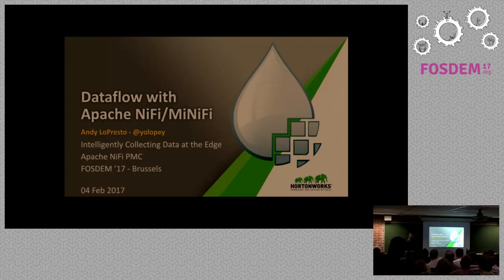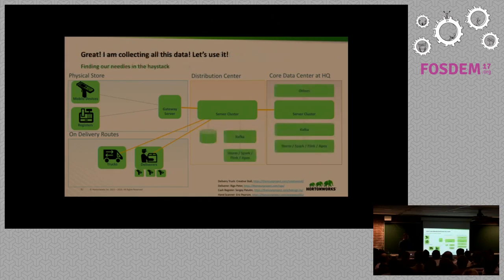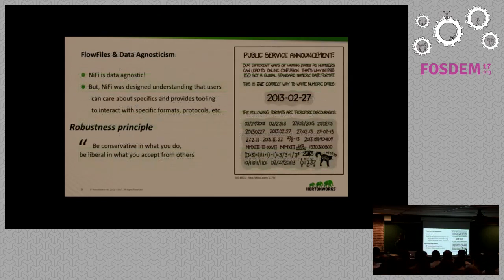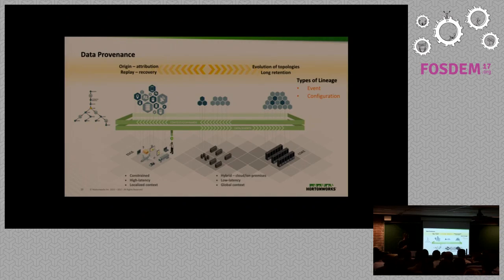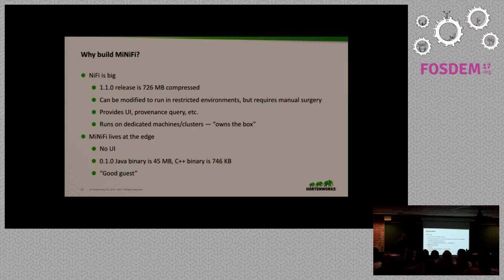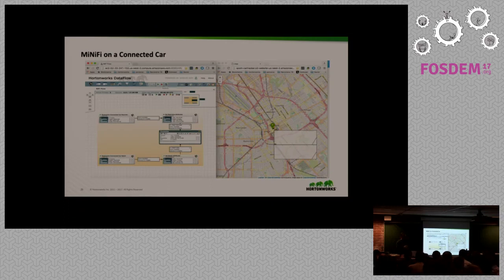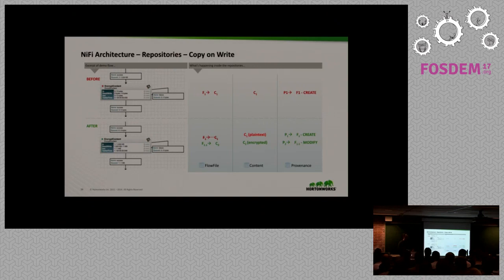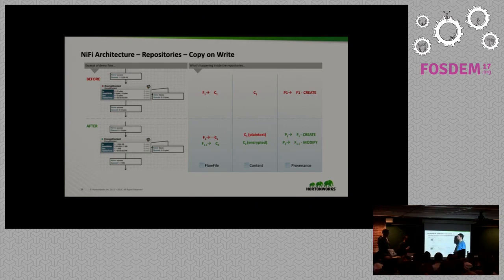Intelligently Collecting Data at the Edge Intro to Apache NiFi and MiNiFi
by Andy LoPresto

Apache NiFi provided a revolutionary data flow management system with a broadrange of integrations with existing data production, consumption, and analysisecosystems, all covered with robust data delivery and provenanceinfrastructure. Now learn about the follow-on project which expands the reachof NiFi to the edge, Apache MiNiFi. MiNiFi is a lightweight application whichcan be deployed on hardware orders of magnitude smaller and less powerful thanthe existing standard data collection platforms. With both a JVM compatibleand native agent, MiNiFi allows data collection in brand new environments —sensors with tiny footprints, distributed systems with intermittent orrestricted bandwidth, and even disposable or ephemeral hardware. Not only canthis data be prioritized and have some initial analysis performed at the edge,it can be encrypted and secured immediately. Local governance and regulatorypolicies can be applied across geopolitical boundaries to conform with legalrequirements. And all of this configuration can be done from central command &control using an existing NiFi with the trusted and stable UI data flowmanagers already love.

Room: H.2213
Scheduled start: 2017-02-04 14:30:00